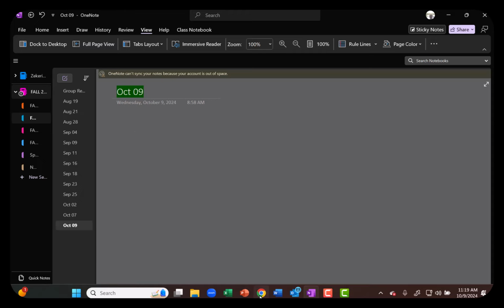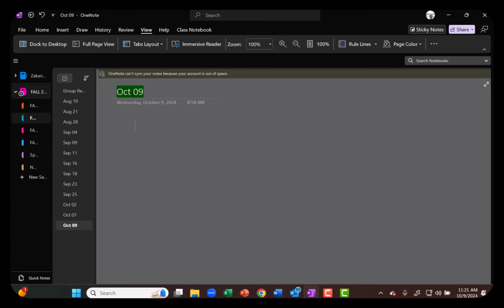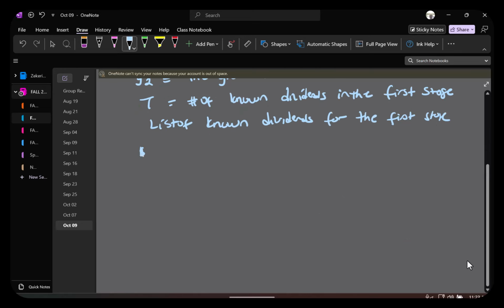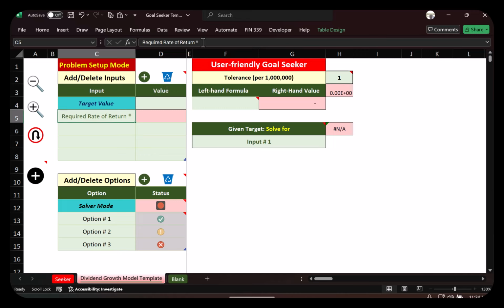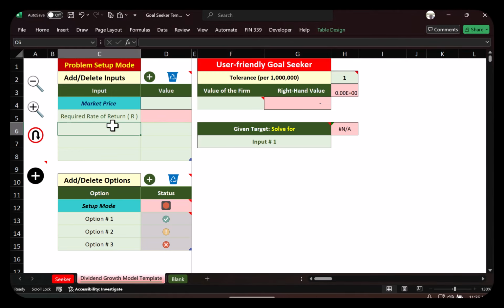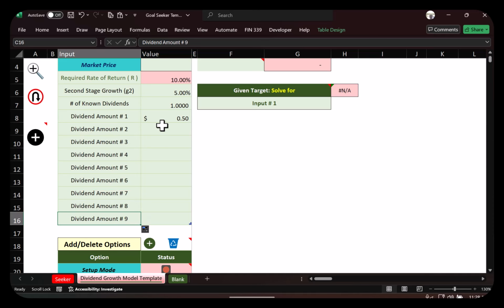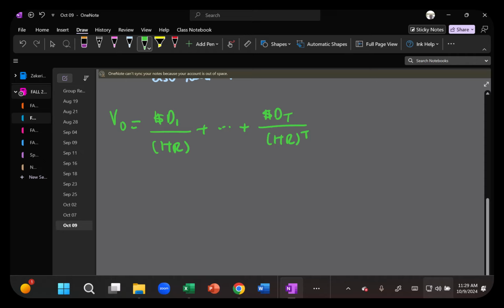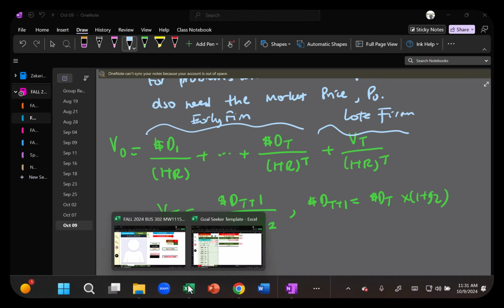FALL 2024 BUS 302 MW 1115 Oct 09 Part 1 of 6